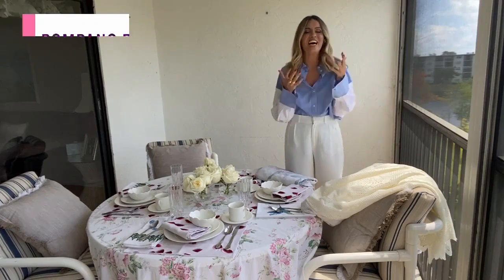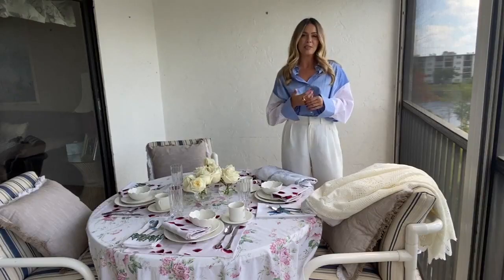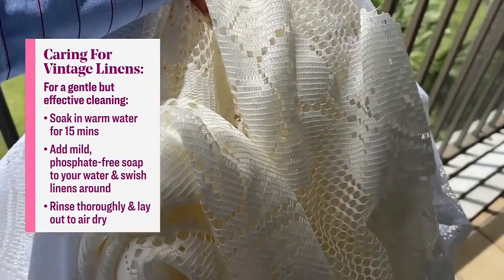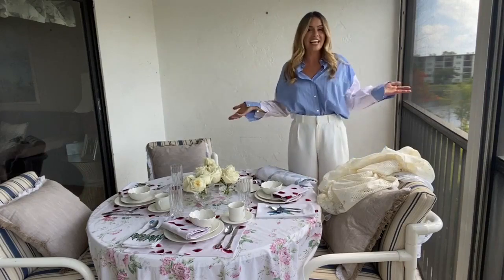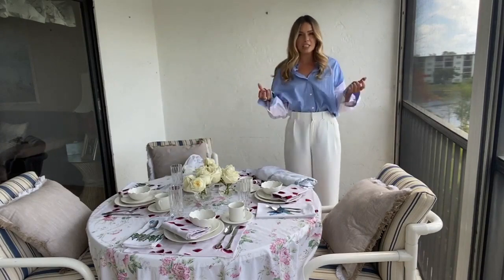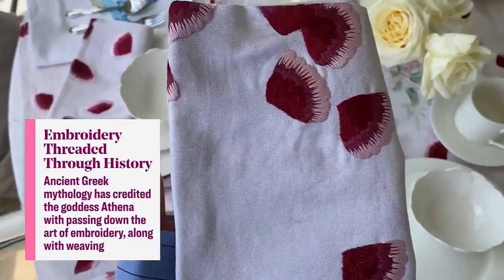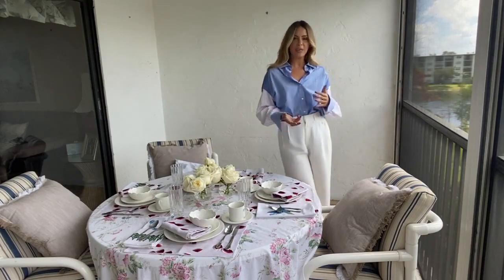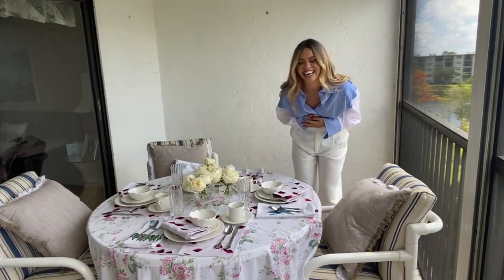How to incorporate nostalgic fabrics into your table setting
“When you look at fabric, I feel like it takes you back to a time or a place, or a person.” Candice Kaye has an elegant table setting inspired by her grandmother.